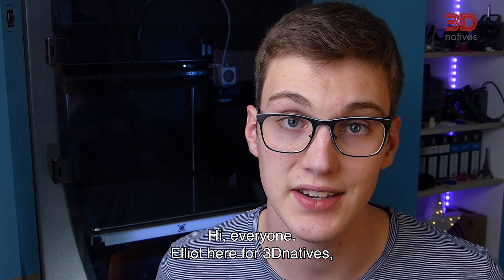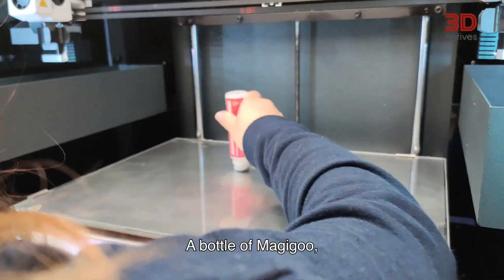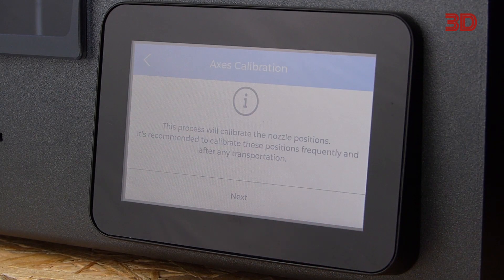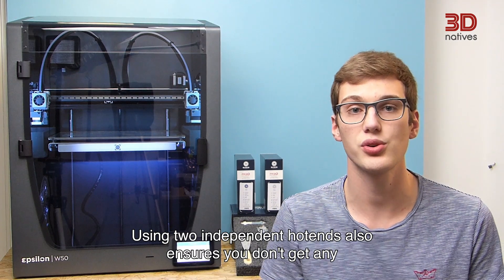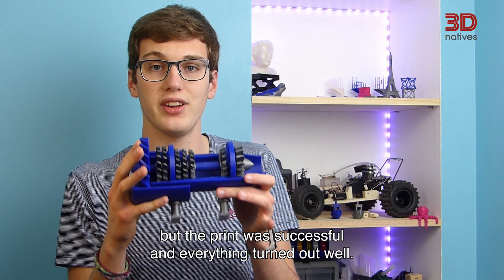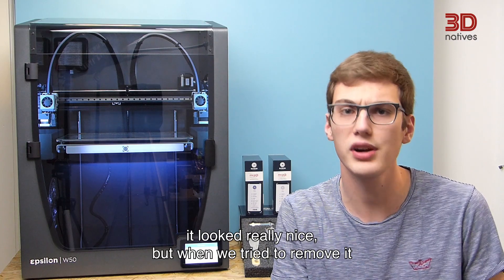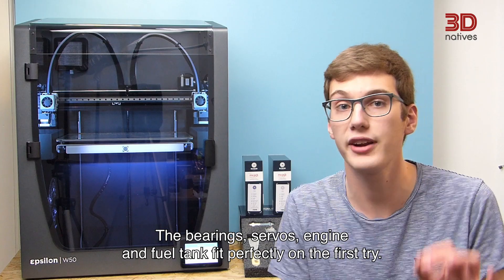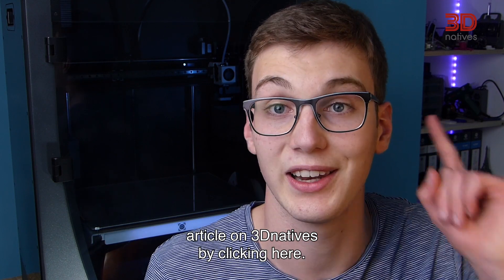Unboxing and Review of BCN3D’s Epsilon W50 3D Printer | 3Dnatives Lab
Barcelona-based manufacturer BCN3D has become a major player in the 3D printing field in recent years, notably for its IDEX (“Independent Dual Extruder”) technology which combines two independent extruders within a single printer. Recently, the brand unveiled its line of Epsilon machines, designed specifically for more industrial FDM. We tested the Epsilon W50 3D Printer with Elliot Saldukiate to learn more about its features and give it a score based on ease of use, printing quality, software and the printer's contents!

At 3Dnatives, we prioritise high-quality 3D printing information. We therefore test the latest and most popular 3D printers and scanners on the market to show how effective they are to the world. Our tests delve into a range of factors including design, performance and reliability, ultimately giving each machine a score as well as an in-depth discussion of its various features.

0:00 Introducing the BCN3D's Epsilon W50
0:56 Unboxing the 3D printer
2:28 Setting up the BCN3D W50
3:20 First prints with the Epsilon W50
7:21 Conclusion, price and score

3Dnatives’ YouTube Channel provides you with the latest news on 3D printing & exclusive coverage of the various additive manufacturing shows, events and fairs around the world!

3Dnatives is an online media and leading source for all things 3D printing related. Every day, you will find the latest news, interviews, guides and more on the revolution that is 3D printing published on 3Dnatives.com

This video was made in collaboration with Elliot Projets. Follow him on Instagram for more DIY and 3D printing content: @elliot_projets or on YouTube on his channel